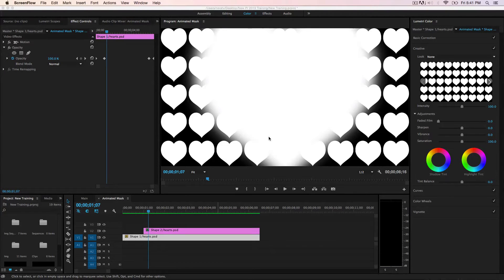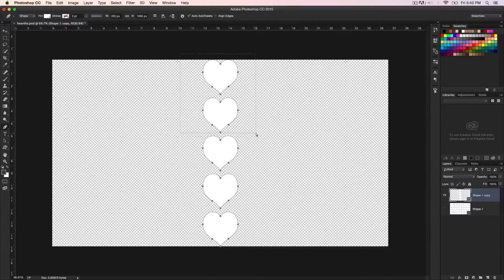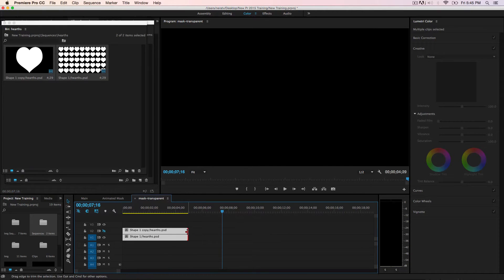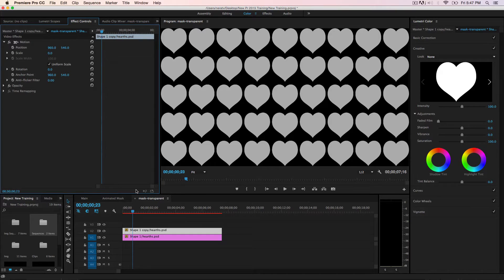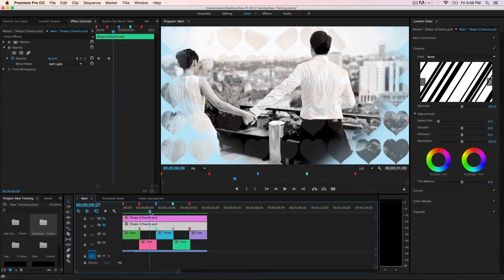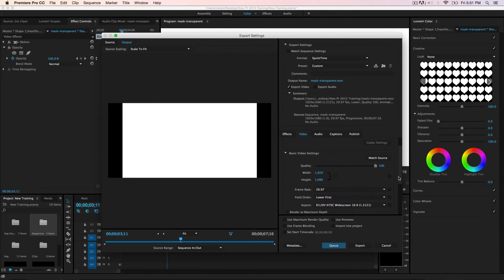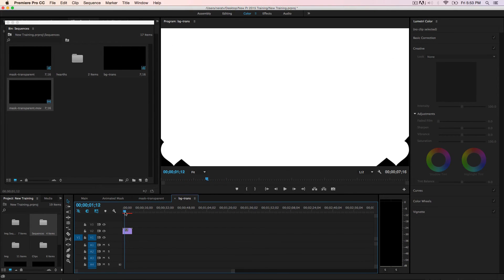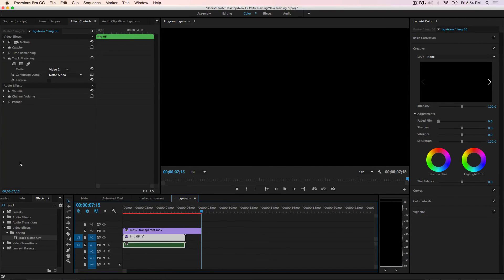Exporting Transparent video or lower thirds ALPHA CHANNEL in premiere pro..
Here we will see the best option how to export transparent background in Adobe Premiere Pro 2015, after exporting as alpha, matte will be nice and handy to use in any video editing app, Sony Vegas, After Effects, Final Cut Pro or iMovie...

Please watch the other videos related with mask or using the Track Matte Key, to have an idea creating all the projects that you've seen in my previews...